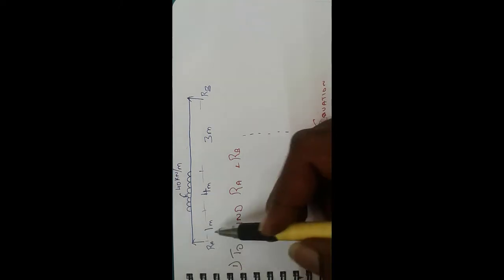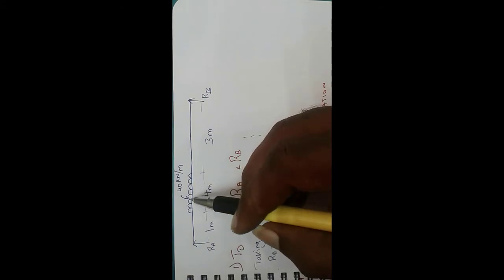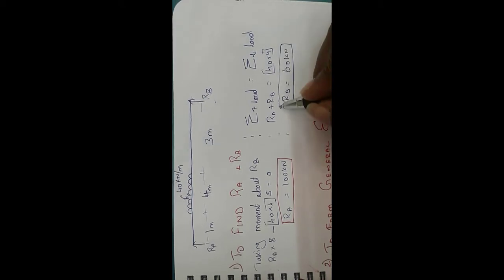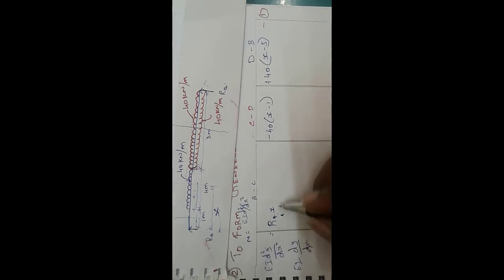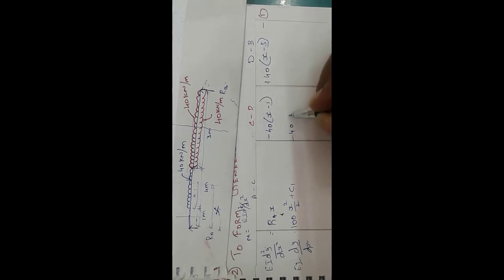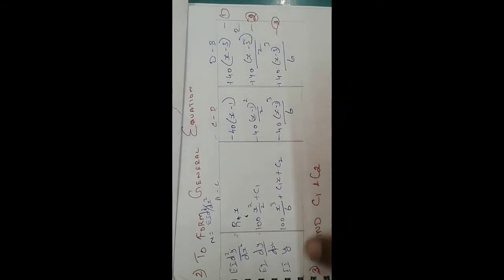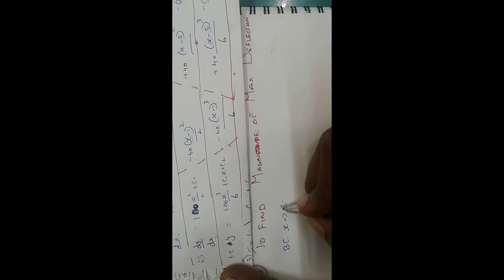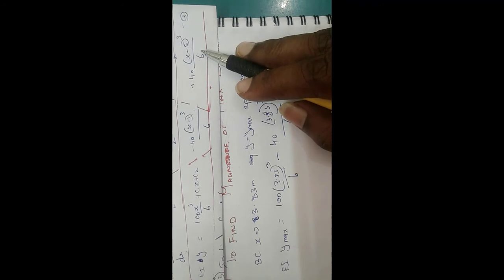Problems on Macaulay's Method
Macaulay’s Method

Sub Name: Strength of Materials for Mechanical Engineers
Sub Code:  CE8395
Unit   :  4
Topics     :  Problems on Macaulay’s Method

Presented By

Madhan N R
Assistant Professor
Department of Mechanical Engineering
Kamaraj College of Engineering  & Technology
Near Virudhunagar, Madurai.- 625 701

A Beam of length 8m is simply supported at its ends. It carries a uniformly distributed load of 40 KN/M as shown in figure. Determine the position and magnitude of the maximum deflection of the beam. Take E= 2X105 N/mm2 and I= 4.3X108 mm4.